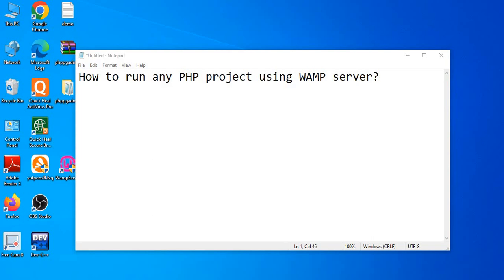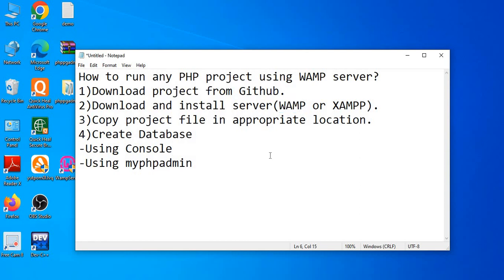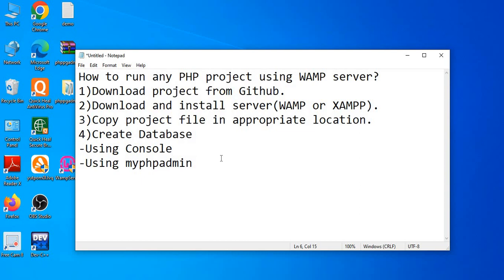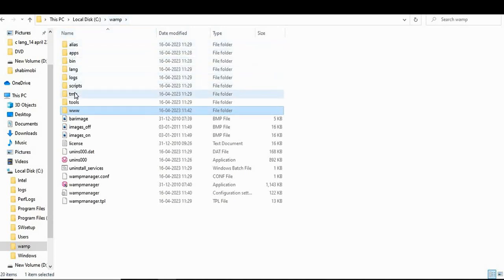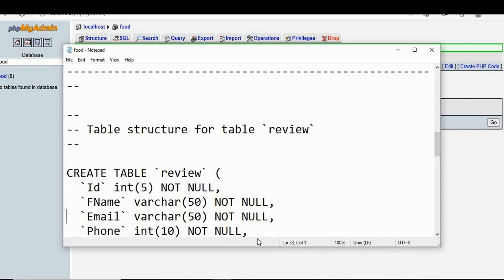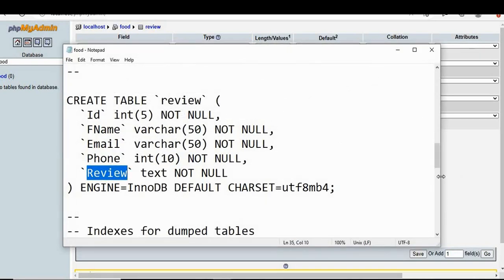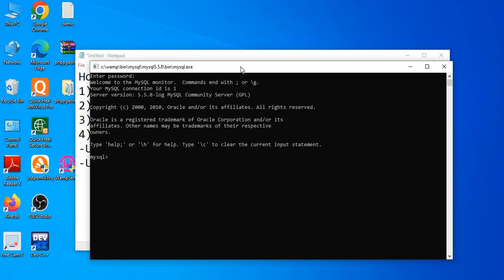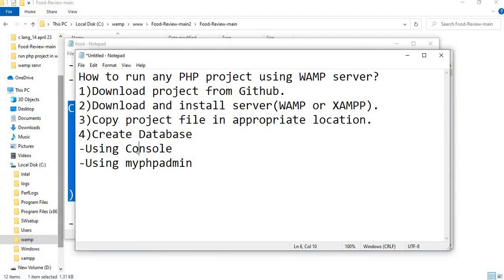How to run any PHP project |Github